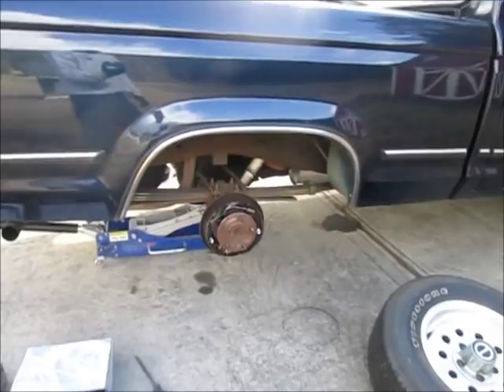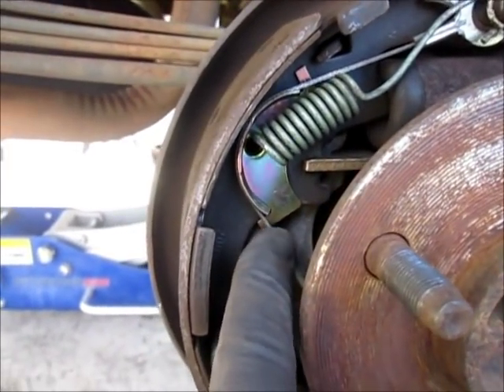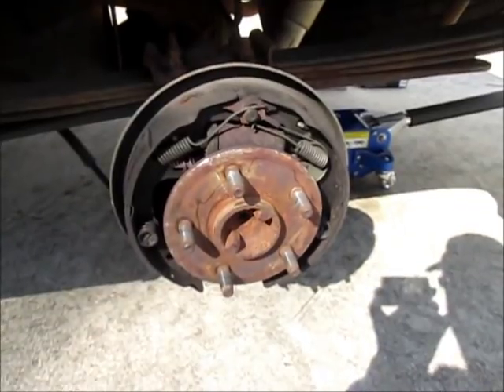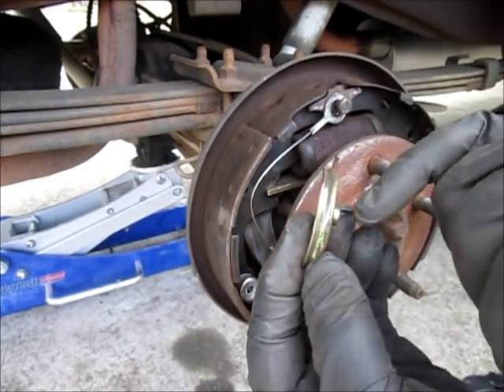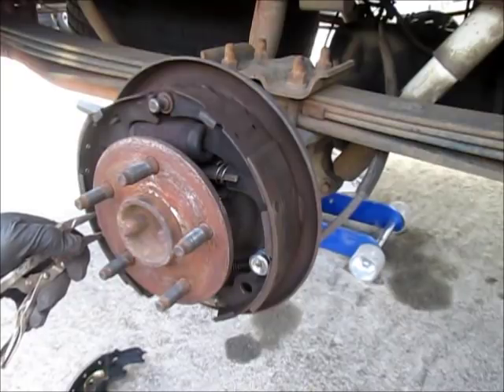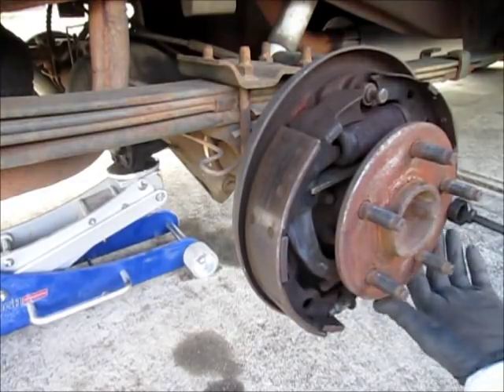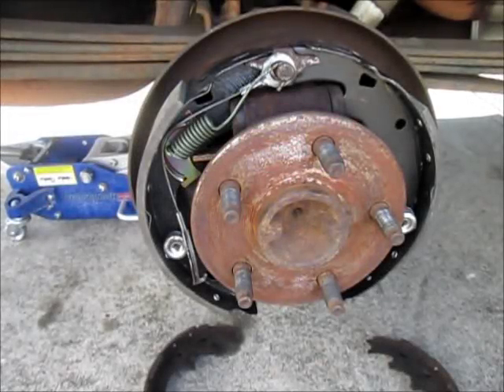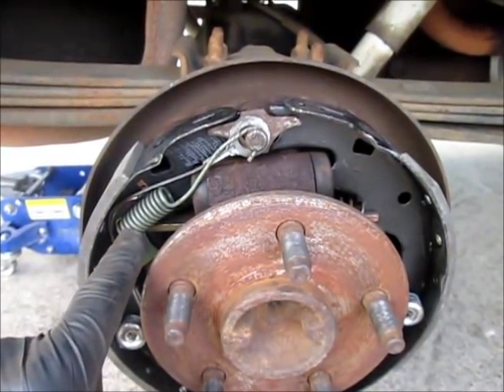Replacing rear brakes on a Ford Ranger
I needed to replace the rear drum brakes on a Ford Ranger. Thought I'd show how it's done.